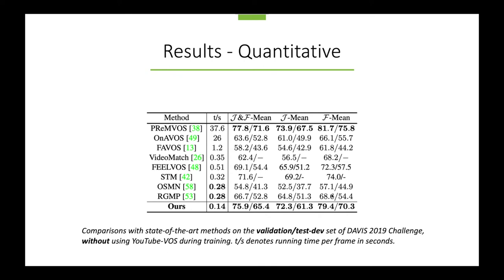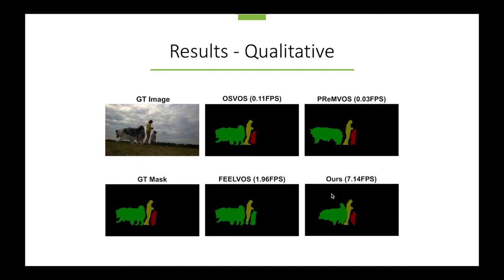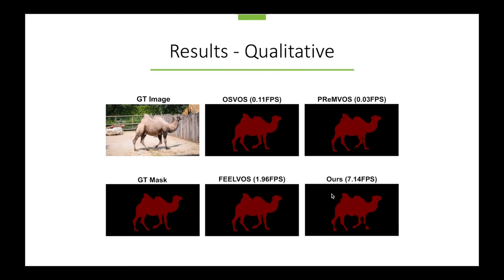Fast Video Object Segmentation With Temporal Aggregation Network and Dynamic Template Matching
Authors: Xuhua Huang, Jiarui Xu, Yu-Wing Tai, Chi-Keung Tang Description: Significant progress has been made in Video Object Segmentation (VOS), the video object tracking task in its finest level. While the VOS task can be naturally decoupled into image semantic segmentation and video object tracking, significantly much more research effort has been made in segmentation than tracking. In this paper, we introduce “tracking-by-detection” into VOS which can coherently integrates segmentation into tracking, by proposing a new temporal aggregation network and a novel dynamic time-evolving template matching mechanism to achieve significantly improved performance. Notably, our method is entirely online and thus suitable for one-shot learning, and our end-to-end trainable model allows multiple object segmentation in one forward pass. We achieve new state-of-the-art performance on the DAVIS benchmark without complicated bells and whistles in both speed and accuracy, with a speed of 0.14 second per frame and J &F measure of 75.9% respectively.